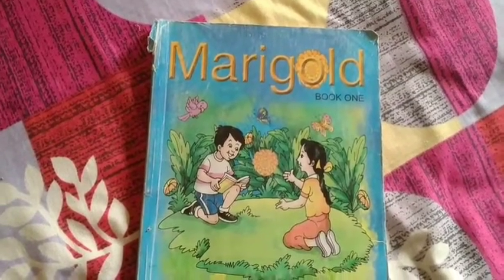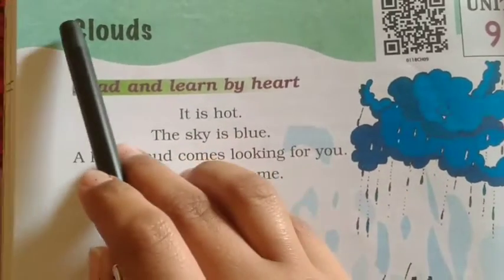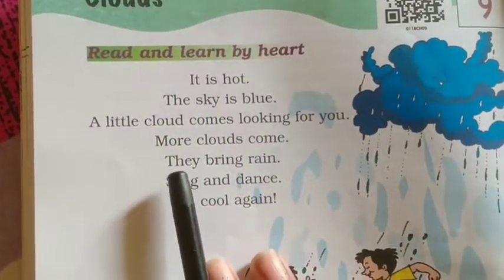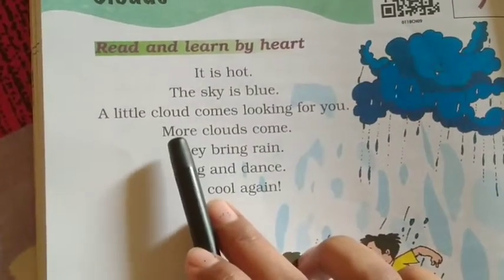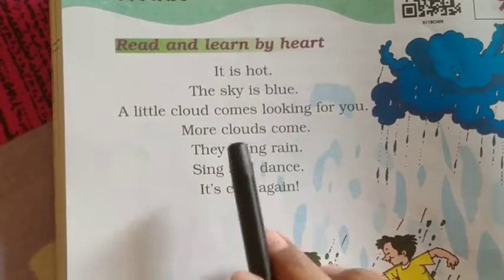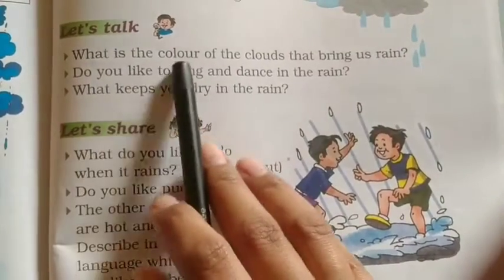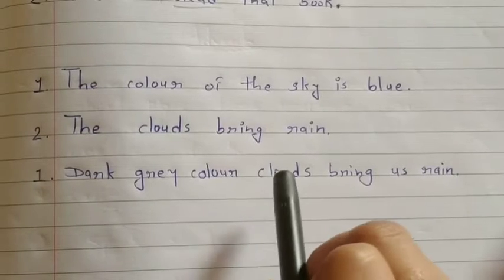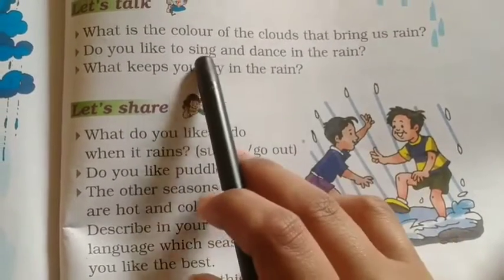STD :- 1 || English || By Pooja Miss || Upasana vidhyalay || 27/01/22